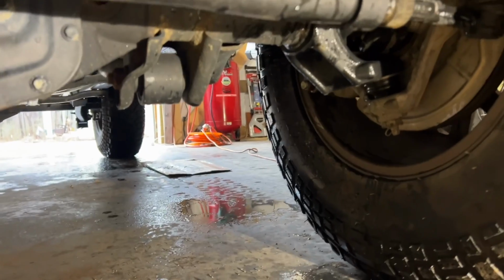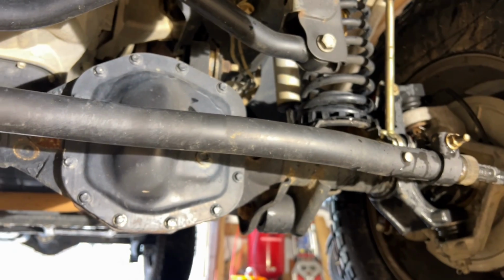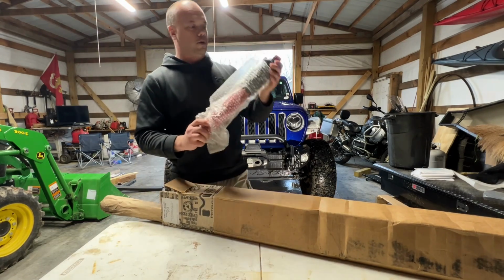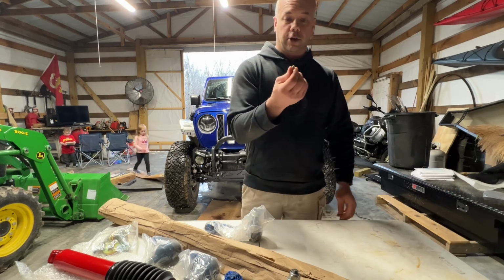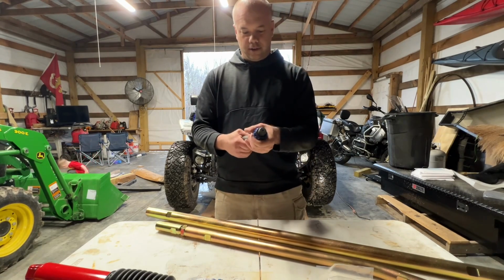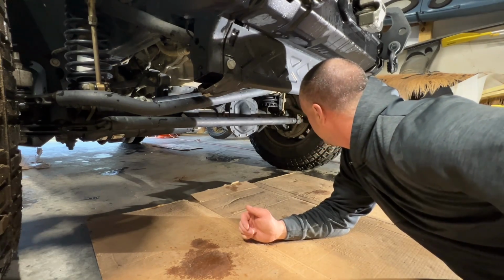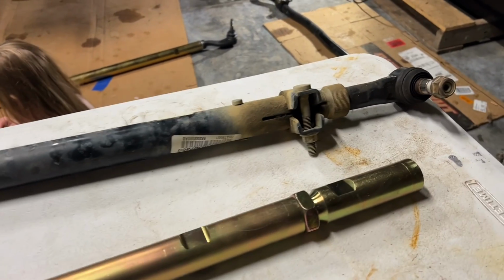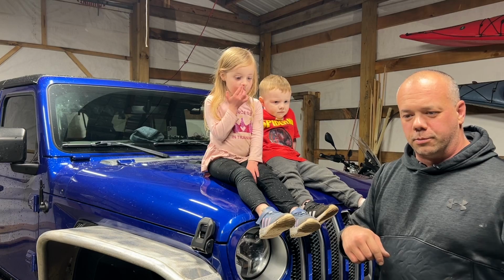Installing the Metalcloak HD Steering System!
After one bout with death wobble it was time to replace some parts. Contrary to popular belief. A steering stabilizer will not fix death wobble. Check to ensure all your nuts and bolts are tight and make sure all the end joints are good. I skipped the inspection phase because I have the @metalcloak HD steering system. The process is pretty simple just remove your old parts, make sure the new parts are measured the same as the factory, install all the new parts, drag link will need to be first part on, then drive a bit, re-center the steering wheel, then get a front end alignment just to be safe!

Metalcloak Steering System